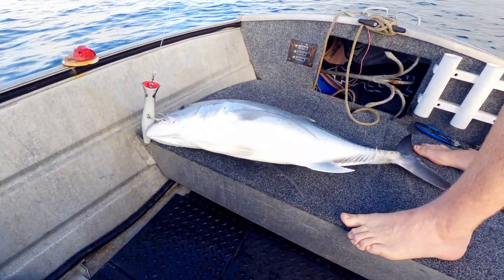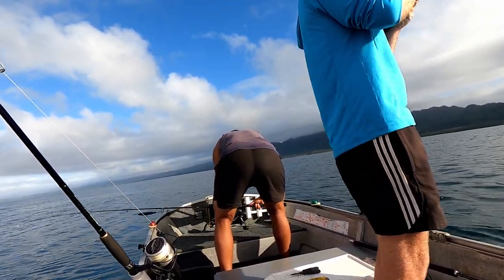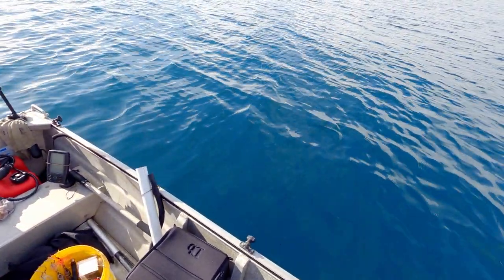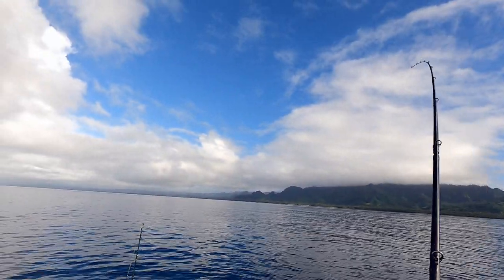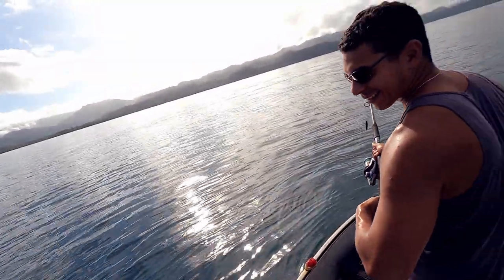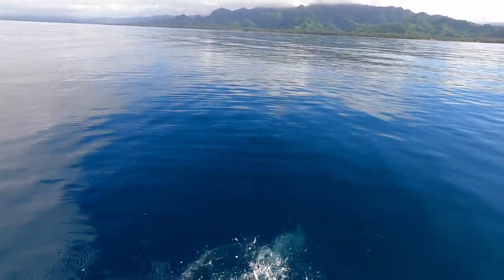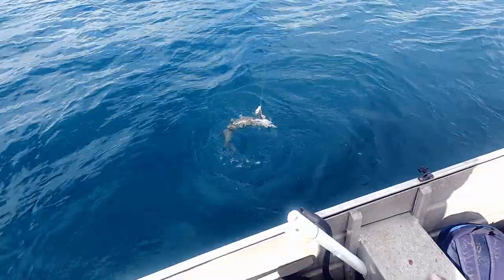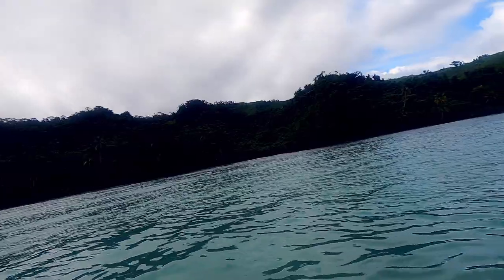Fiji Fishing Adventure Chasing GT's and Spanish Mackerel | With John From THE WAKA FAMILY | Ep 11.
Fiji Fishing Adventure Chasing GT's and Spanish Mackerel | With John From THE WAKA FAMILY | Ep 11. In this Immersion Fiji episode, I go on a Fiji Fishing adventure with John from The Waka Family. We kicked off a fantastic day out on the water chasing Giant Trevally and Spanish Mackerel fishing topwater. Then finished off the morning jigging for GT's and jumping in for a quick swim.